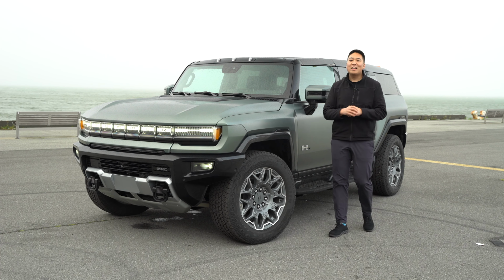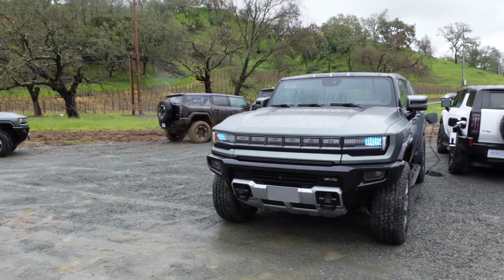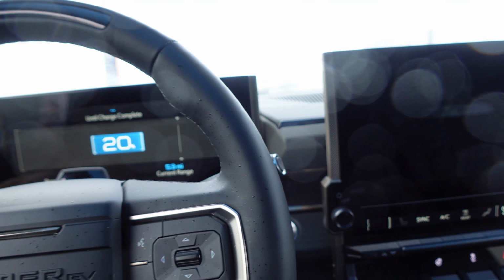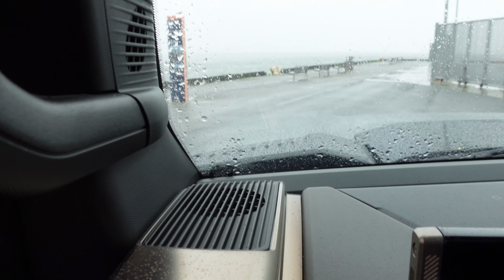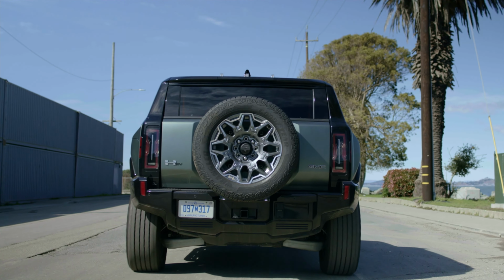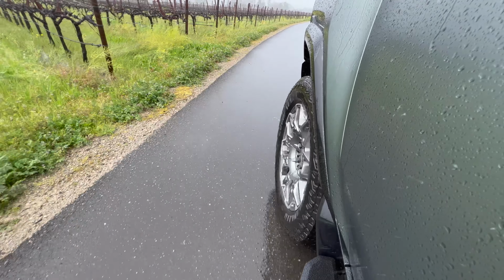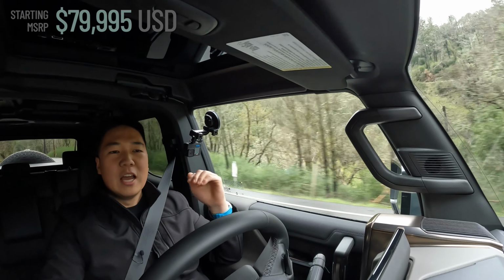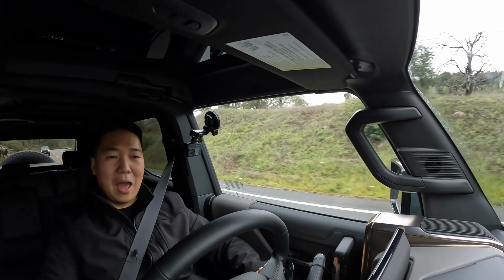2024 GMC Hummer EV SUV Exterior, Interior and First Drive!!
We always knew the new 2024 GMC Hummer EV SUV was coming, and it is finally here! Very similar to the 1000 horsepower Hummer EV pickup truck, the SUV is built on the GM Ultium platform and offers 830 horsepower, 0-60 in 3.5s with Watts to Freedom and the same rear wheel steer + Crabwalk as the truck. The SUV is smaller than the pickup truck, which is not saying much as they are both absolutely enormous vehicles, but brings a bit more maneuverability and off-road capability. We recently were out in a very rainy northern California to drive the new Hummer EV SUV, check out the exterior, interior and also a little bit of muddy off-roading! How does it compare to the Hummer truck? how about the Rivian R1T or R1S? Find out in this review!